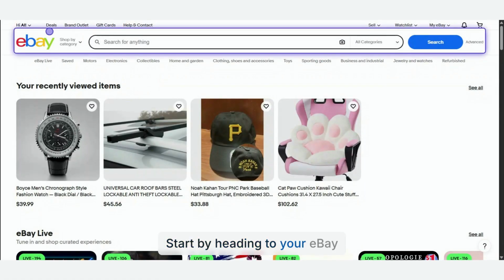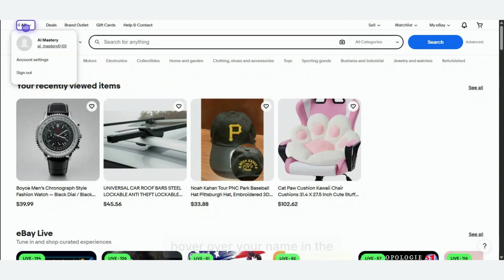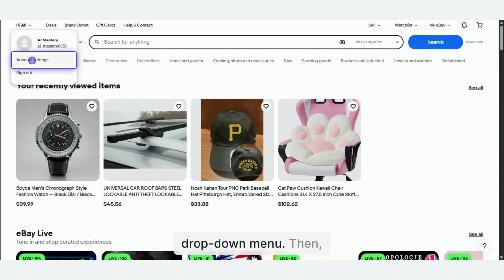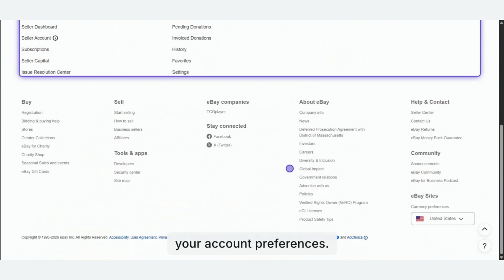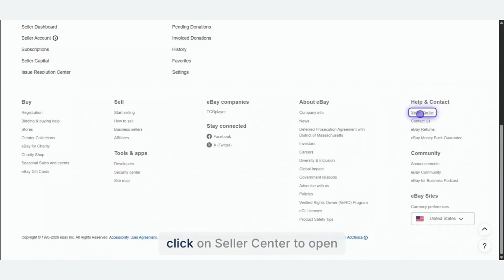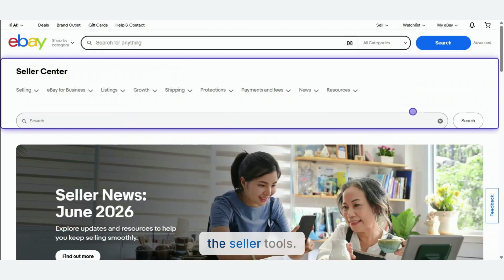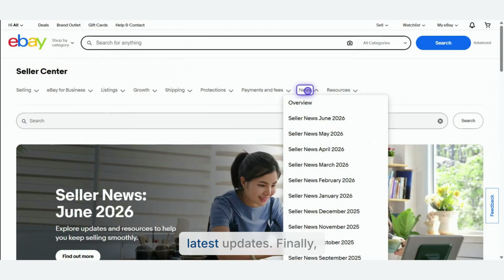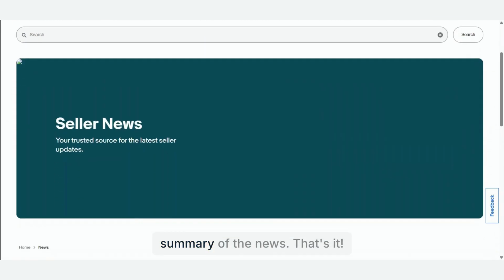How to Find News on eBay (Tested)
In this video, we discuss how to find news on eBay to stay updated on policy changes that could affect your sales. Learn exactly where to locate eBay seller news through your account settings and seller center, ensuring you never miss important updates. This quick tutorial walks you through the steps to access the seller news overview in under two minutes.

00:00 Introduction to Finding eBay News
00:17 Navigating to Seller Center
00:40 Accessing Seller News
00:50 Feedback and Conclusion